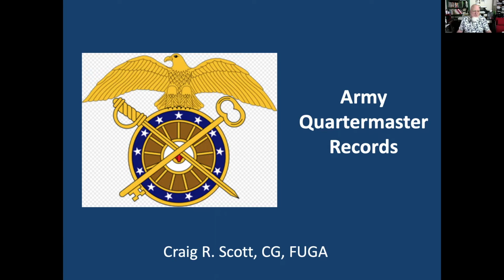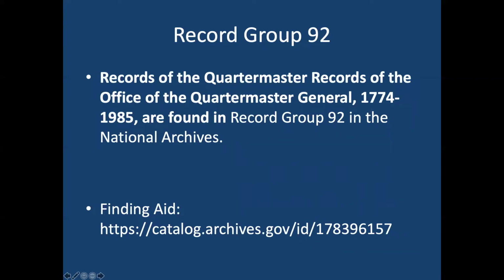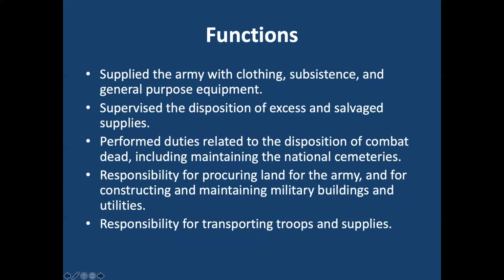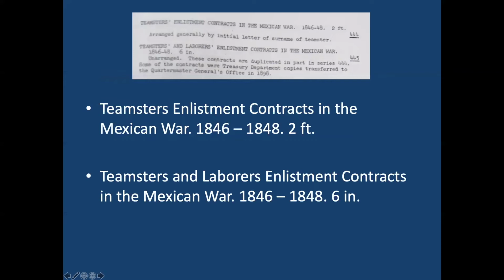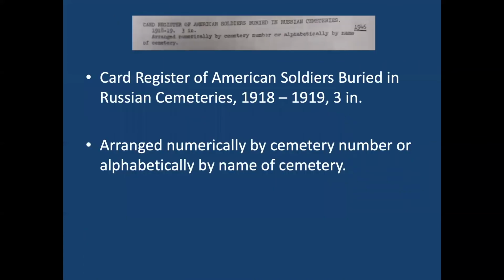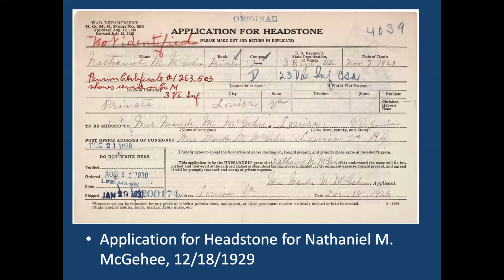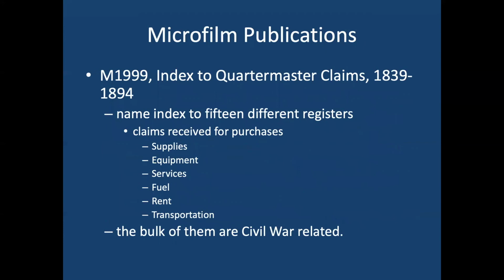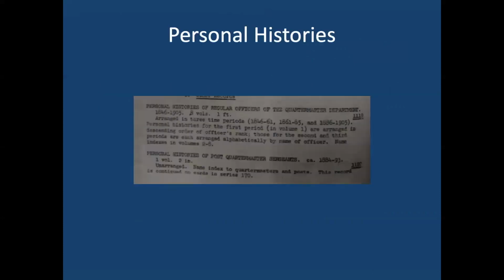Why US Army Quartermaster Records are an Untapped Source for Genealogy Research - JG0048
A discussion on the types of records in Record Group 92, Records of the Office of the Quartermaster General in the National Archives, that you can use for your genealogy research.

FREE Q&A
Come visit us for a Genealogy Q&A every second Wednesday at 5:00 EDT.